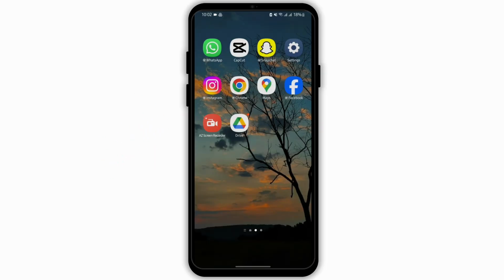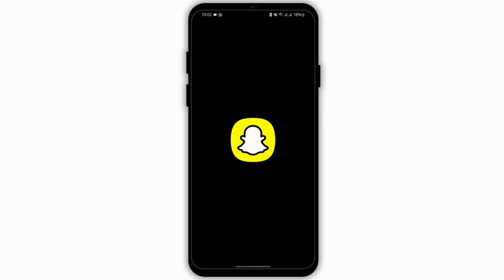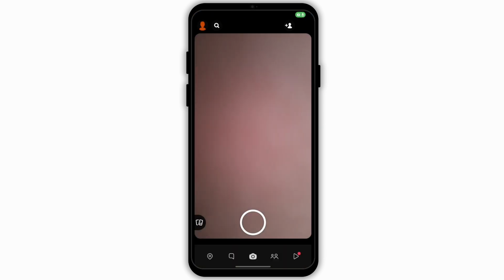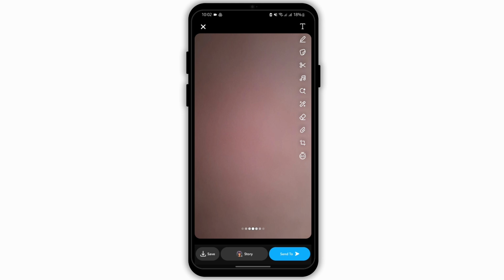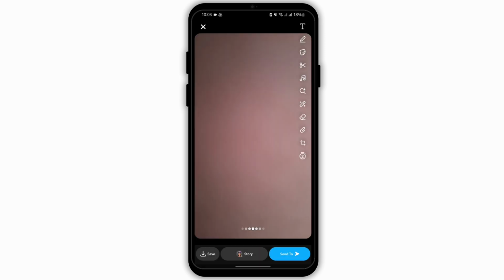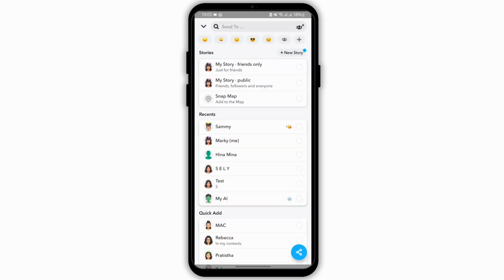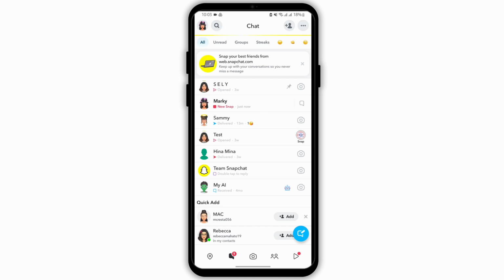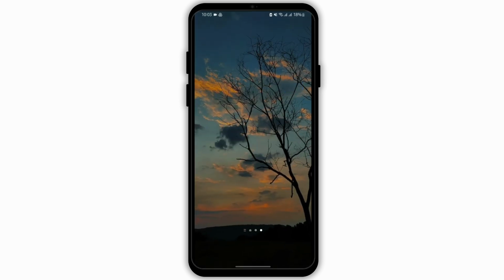How To Disable The Save Option On Snapchat | Stop Someone from Saving Your Snaps on Snapchat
Looking to prevent others from saving your snaps on Snapchat in 2024? Follow this step-by-step guide to disable the save option quickly and easily.

Timestamps:
0:00 - Introduction
0:10 - Disabling the save option on Snapchat

Key points covered in the video:
- Explanation of why you might want to disable the save option on Snapchat.
- How to access your Snapchat settings.
- Step-by-step instructions on navigating to the privacy settings.
- How to adjust settings to prevent others from saving your snaps.
- Tips on managing your privacy and ensuring your snaps remain private.
- Detailed walkthrough of configuring chat settings to control snap saving.
- How to verify that the save option is disabled.
- Troubleshooting common issues with privacy settings on Snapchat.
- Tips for maintaining a secure and private Snapchat experience.